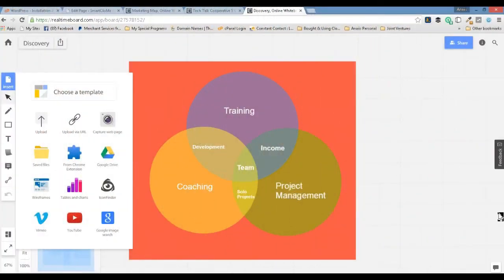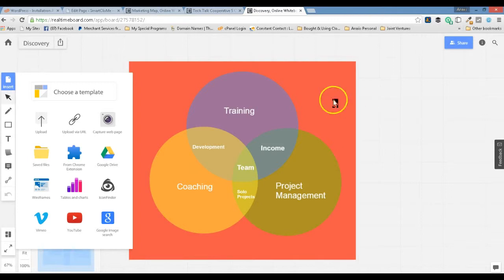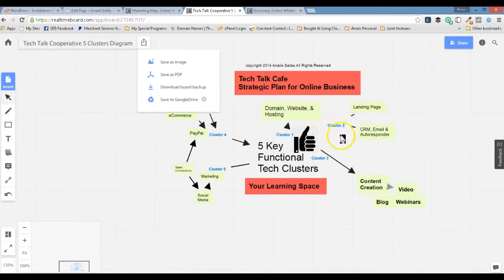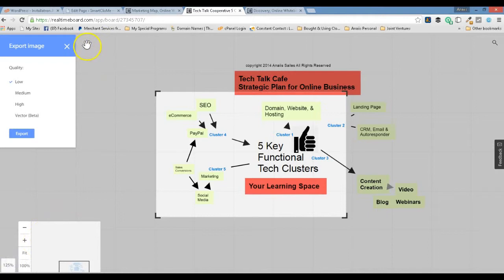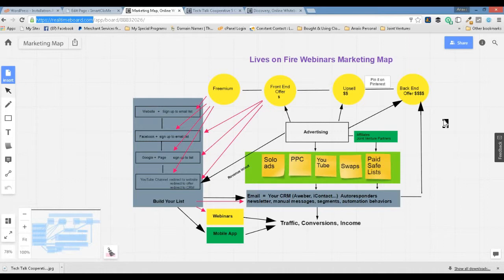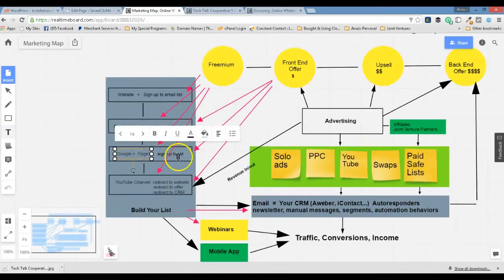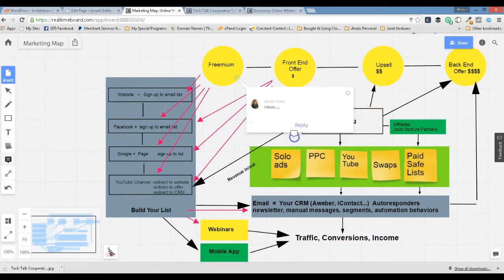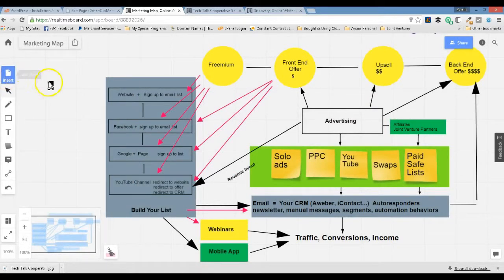SmartClix.me: Realtime Board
I can't believe how many people don't know about Realtime Board! True, I discovered it by accident in the Google app store.

This drag and drop visual editing tool is recommended for people whose strong suit is visual expression. Realtime Board is as powerful as PowerPoint/Office Mix in terms of features. You can create a presentation, download your board as a pdf, or as an image to share with team members.

Integrations: Google Drive, YouTube, Vimeo, webpage and other file sharing options.

Working in Realtime Board is completely different from creating in Canva. I find it a welcome change of pace for eyes that are scanning computer page data hour after hour.

Check out Realtime Board for mapping out the components of your first funnel. You may want to use RTB to generate content for your funnel.

TIP: Whether or not you have on online business, if you are a parent or teacher Realtime Board is a great resource for your students who can use it to augment written reports.